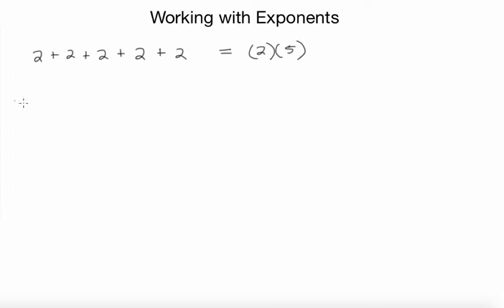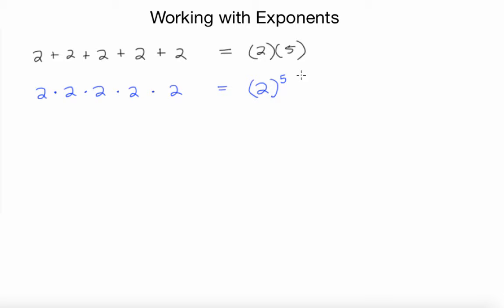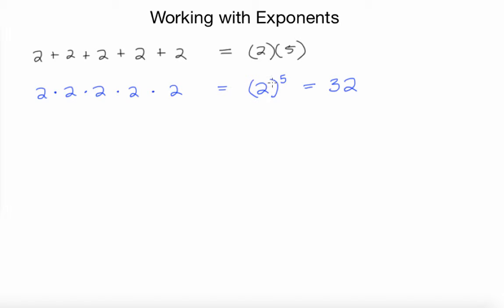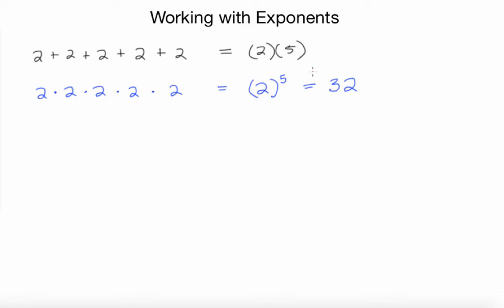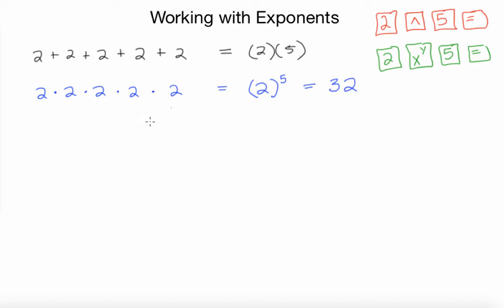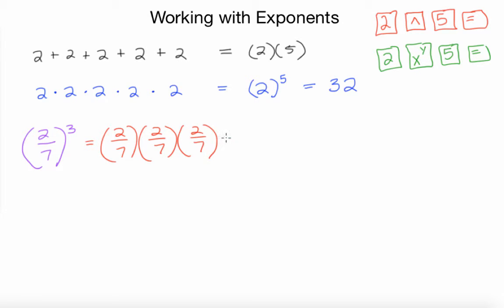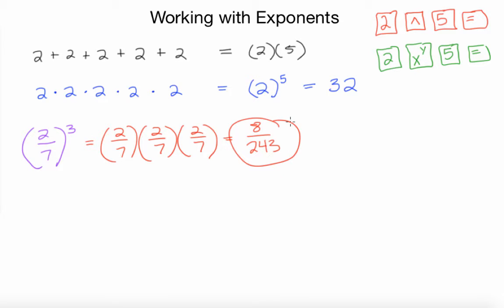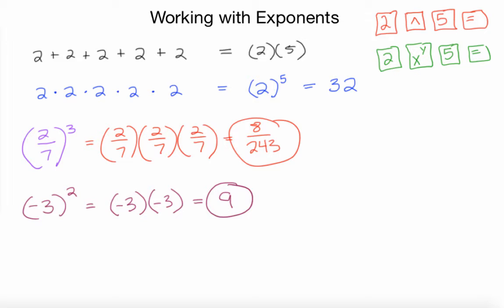Real Numbers Lesson 16 Working With Exponents